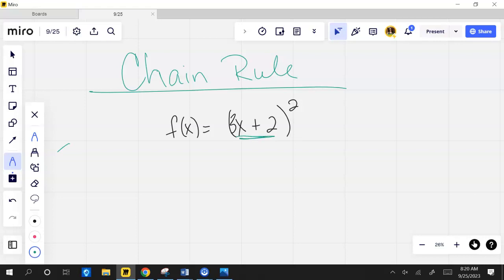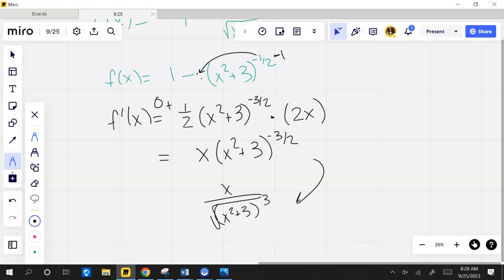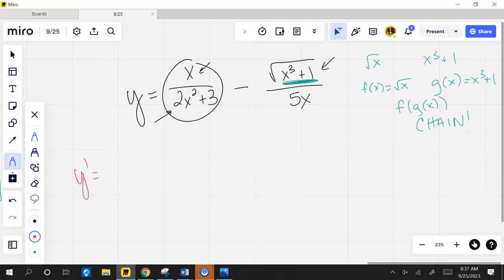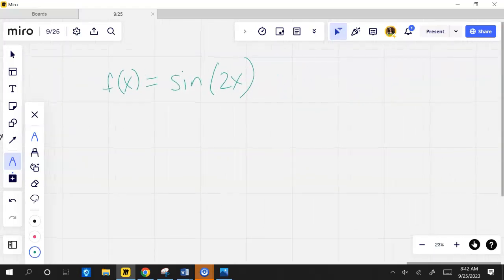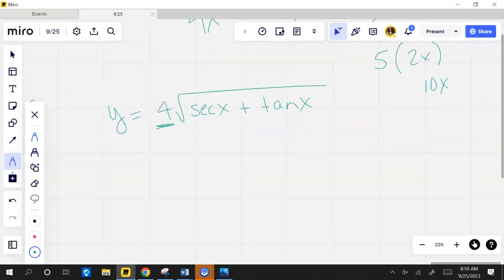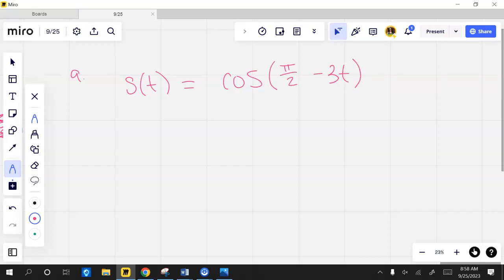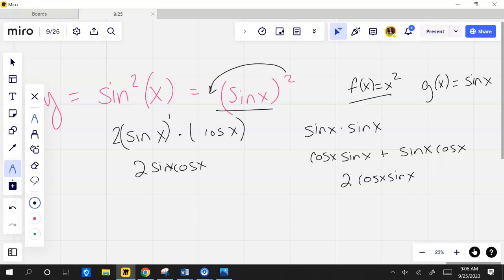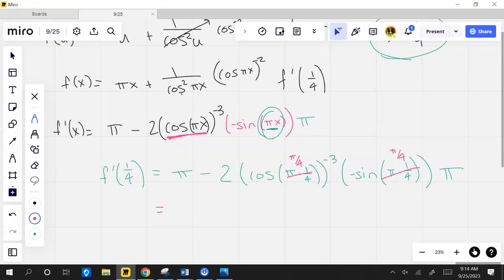Chain Rule INTRO